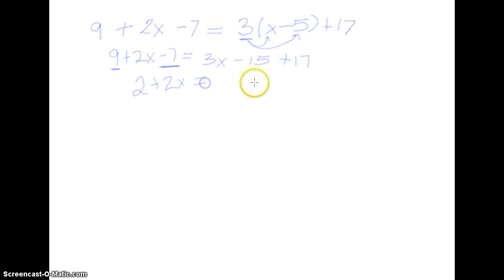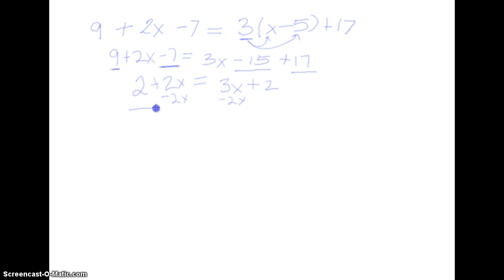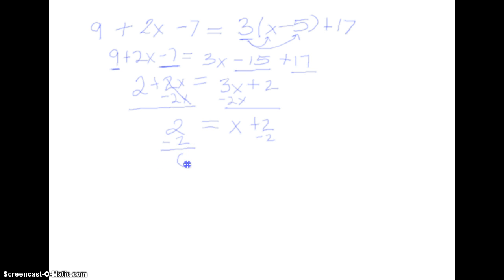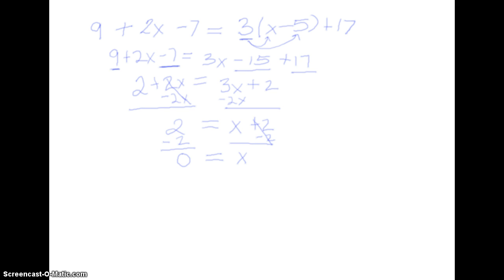combine like terms